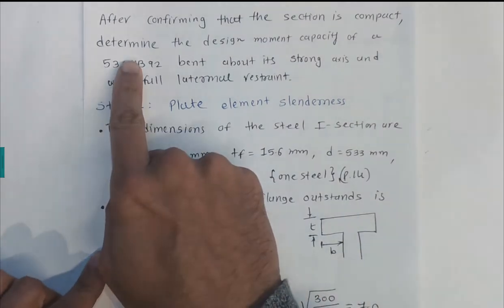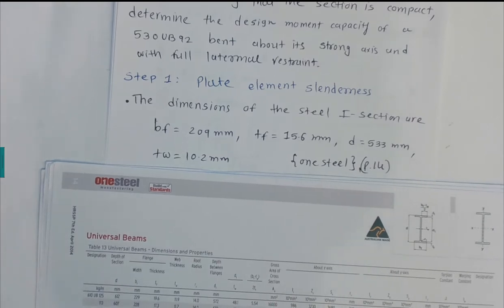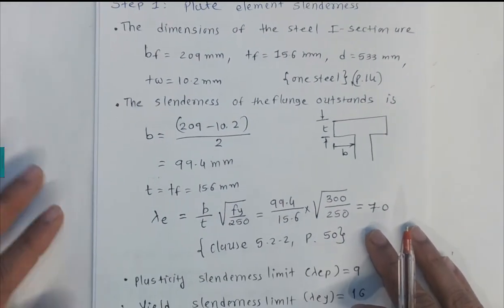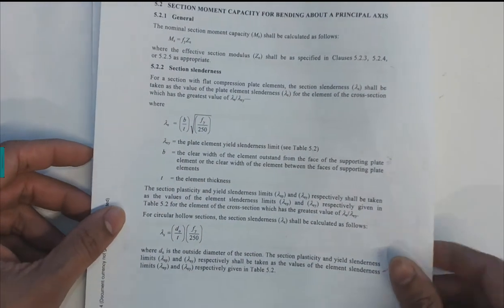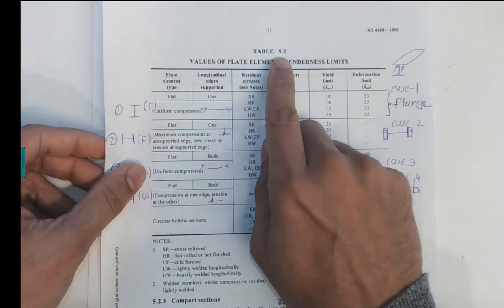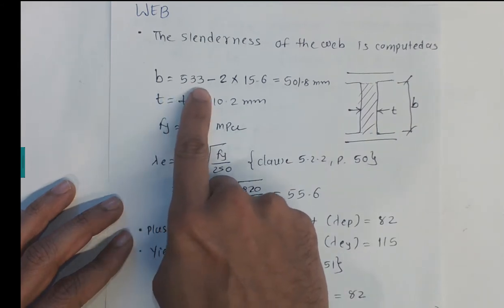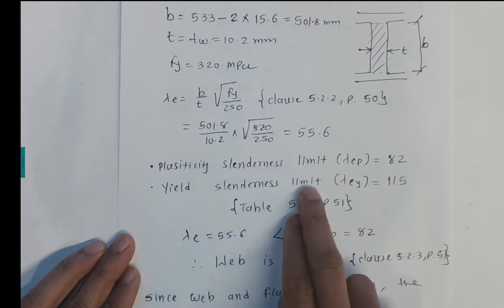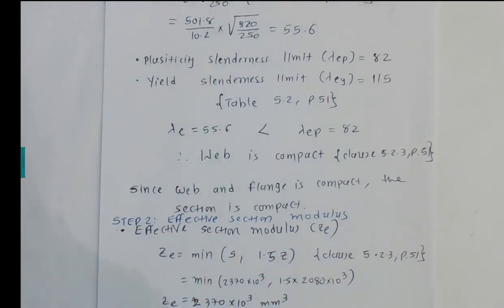Steel beam design for bending Example 4